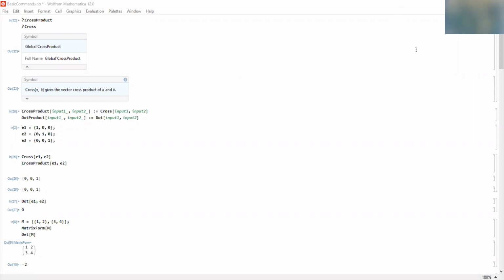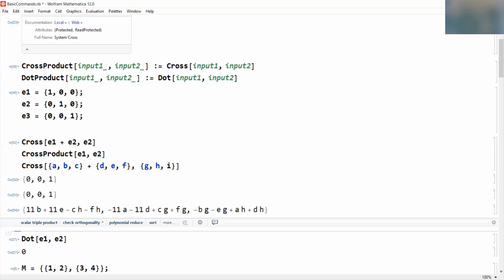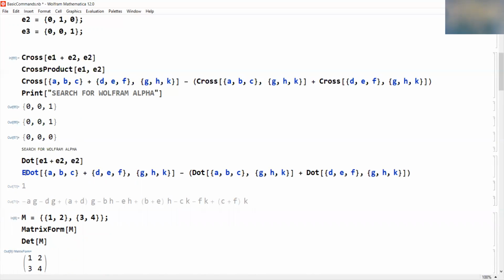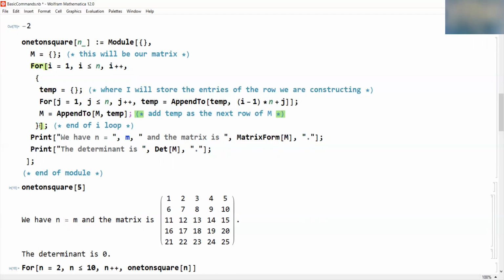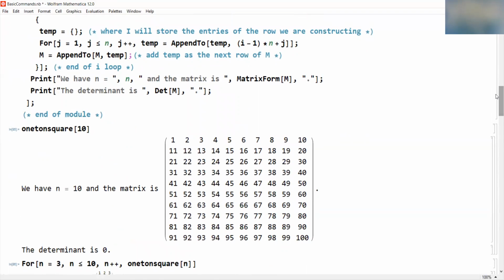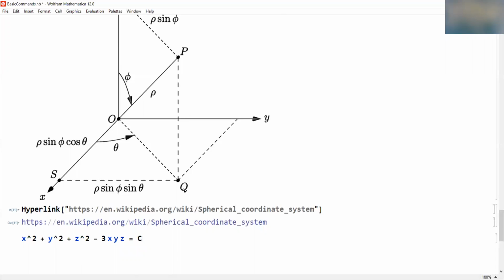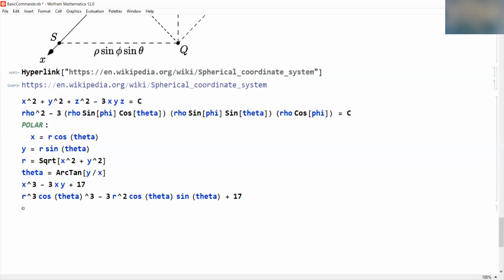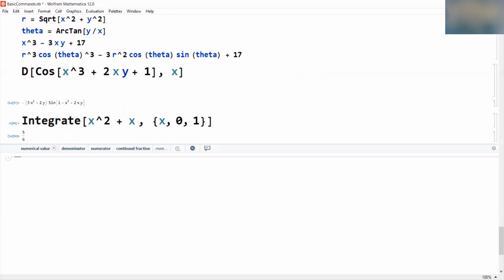Math150Lec06Sec01 21Feb2020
Math 150: Section 1: 21 Feb 2020: Programming in Mathematica: Steven
Miller, Williams College